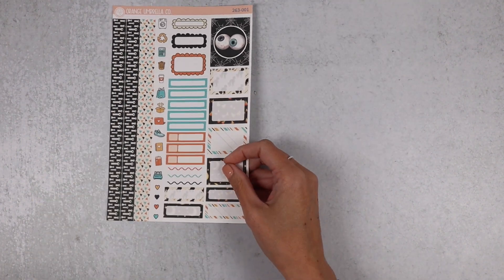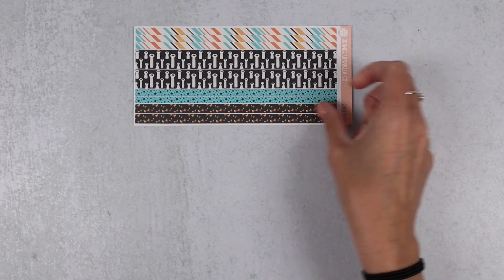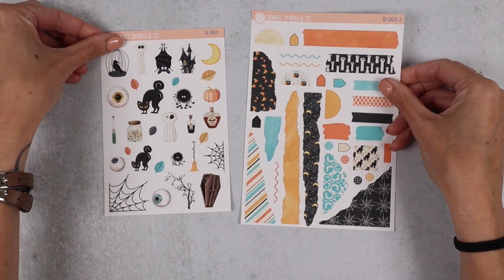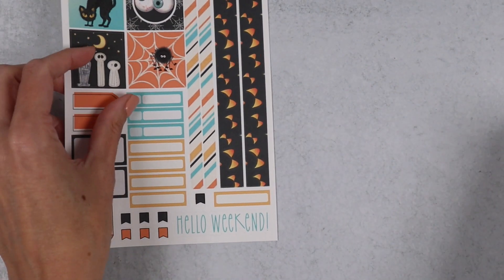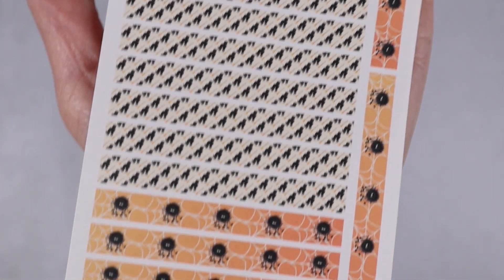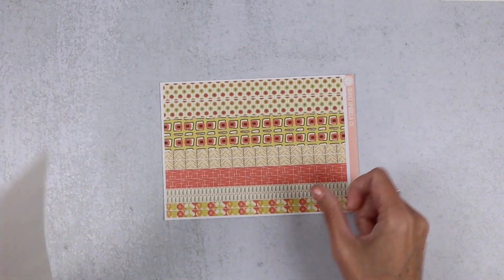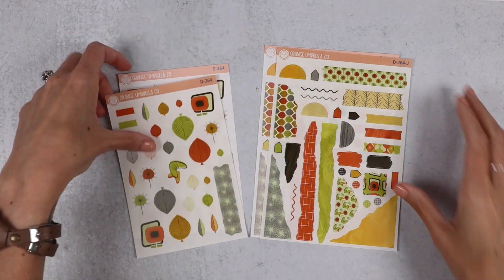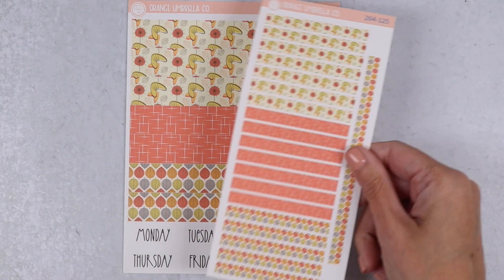Fright Night & Orbit City | Autumn Kit New Releases | Collection 263 & 264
In this video I go over our 7/20 releases for Collection 263 & 264.
263 (Fright Night) is available in daily weekly & monthly formats.
264 (Autumn In Orbit City) is available in daily & weekly formats.

New release videos are published each week and I try to post several behind the scenes videos monthly, along with a weekly plan with me.